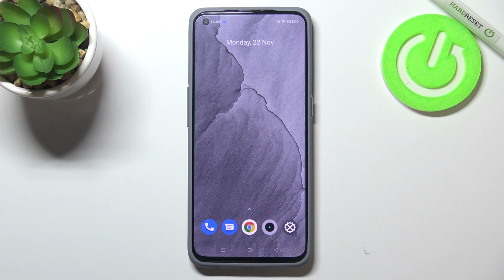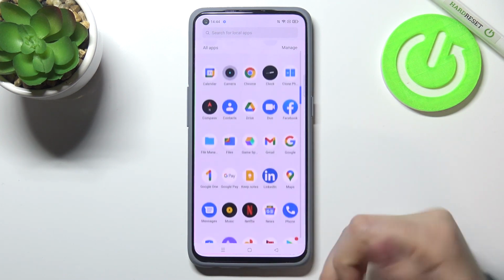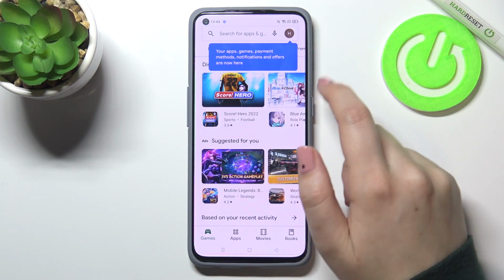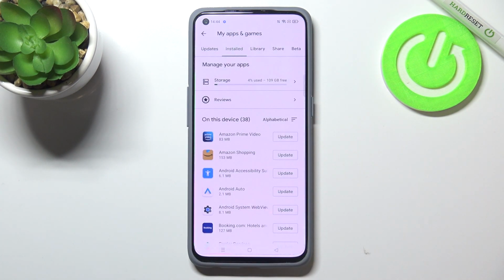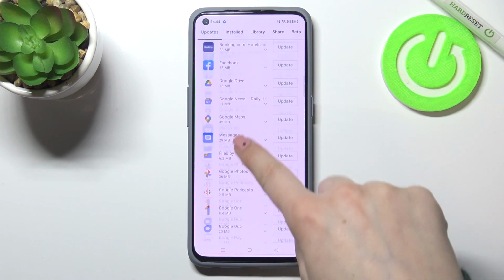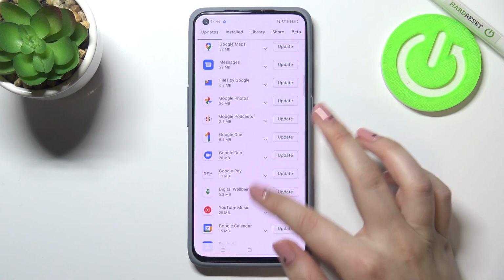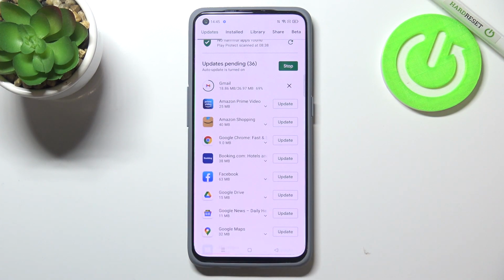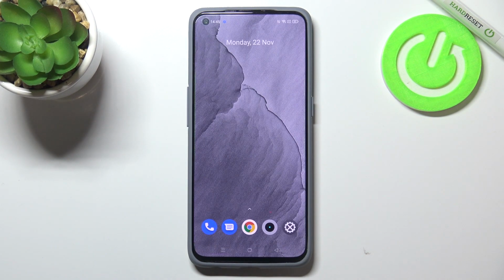How to Enable Auto Update Apps on Realme GT Master Edition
Hey Everyone! It is generally accepted that updating applications is good and useful for the system of your Realme GT Master Edition, but the developers release updates for different applications every day to fix something or add new functions and you may get tired of doing it all the time. Therefore, we suggest that you enable automatic updating of applications on your Realme GT Master Edition, so as not to waste time on this.

How to Turn On Automatic Apps Updates on Realme GT Master Edition?
How to Automatically Update Apps on Realme GT Master Edition?
How to Activate Auto Update Apps on Realme GT Master Edition?